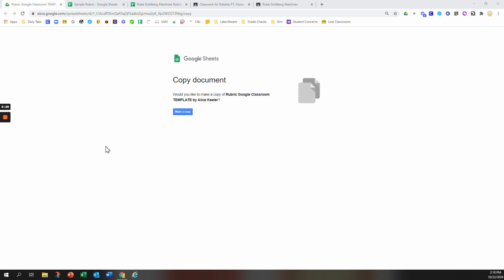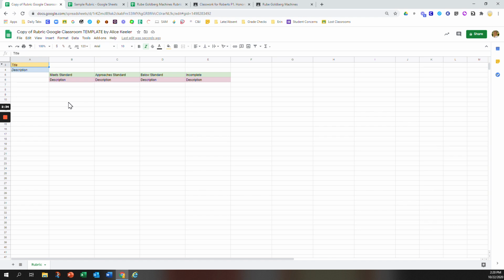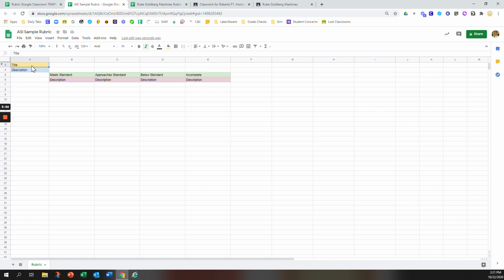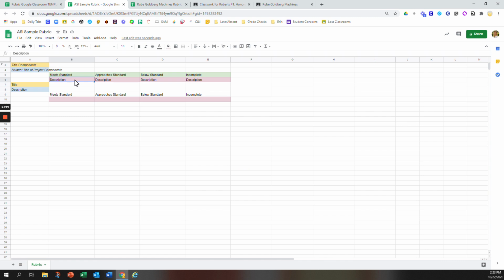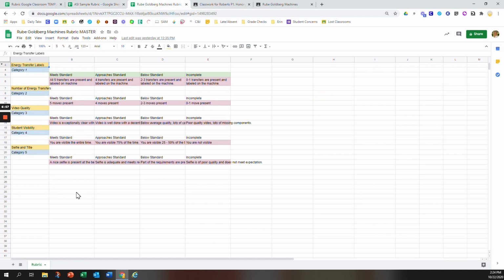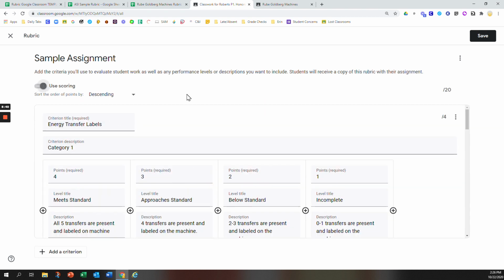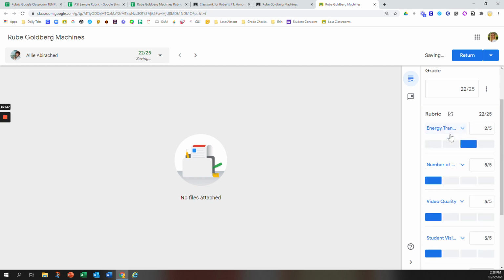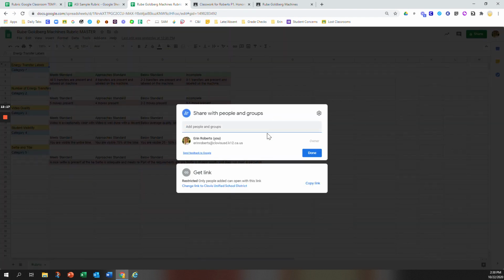Google Classroom: Creating a Rubric